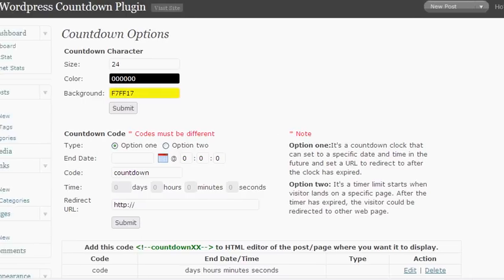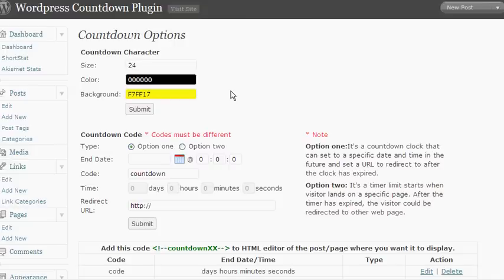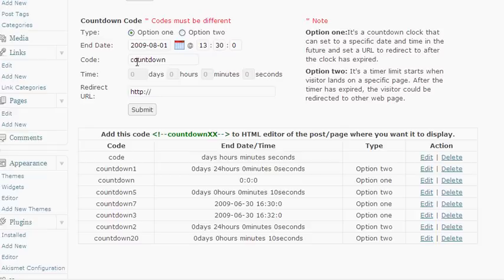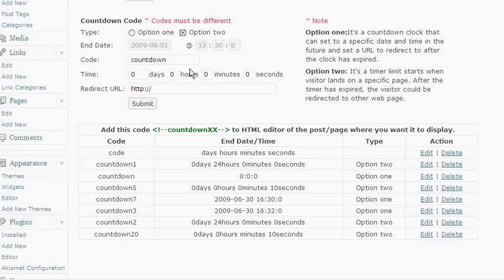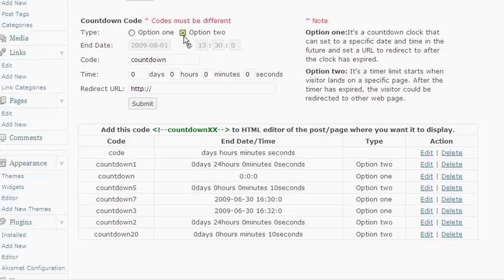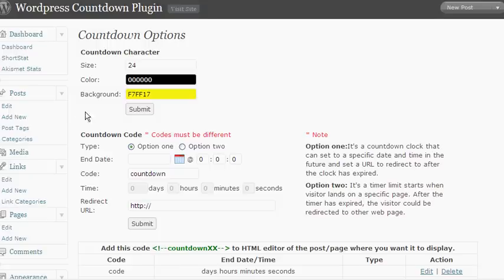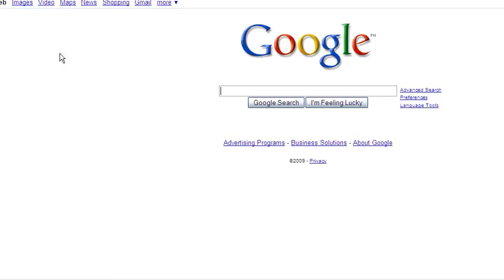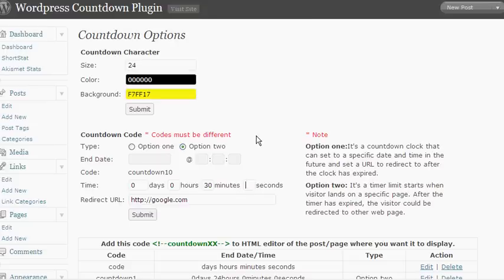Wordpress Countdown and One Time Offer Plugin Demo